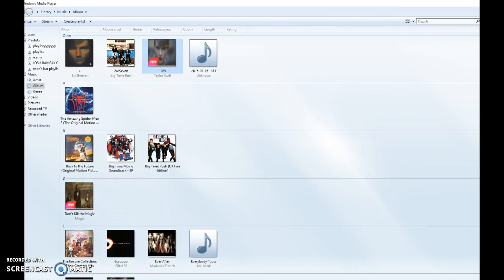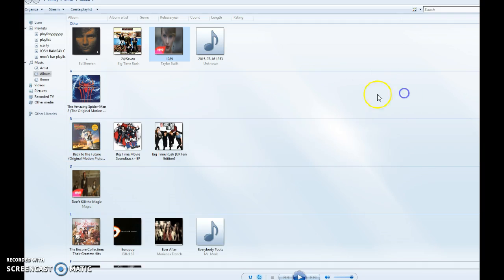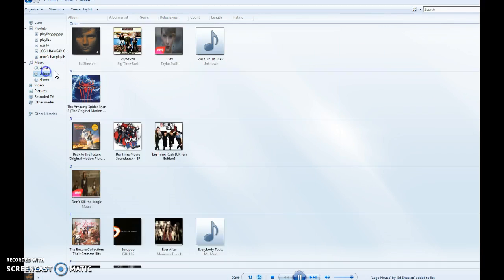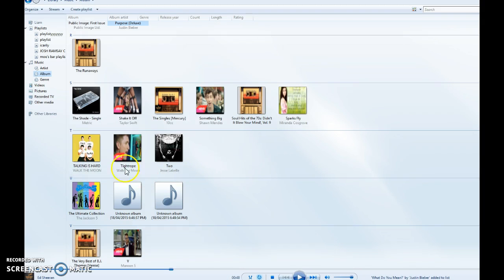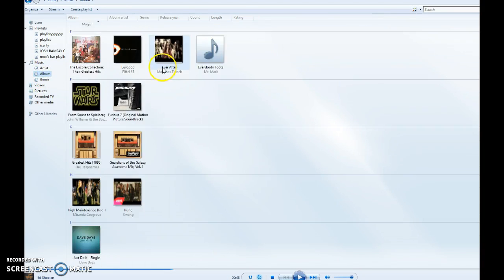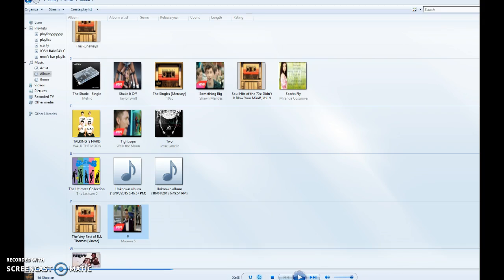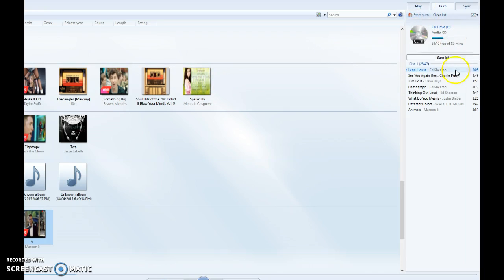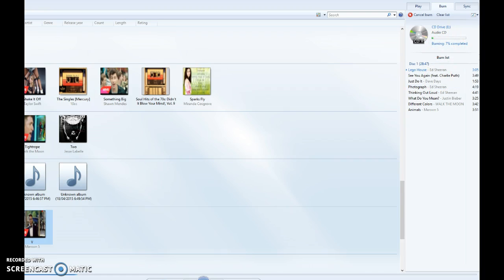how to make your own cd part 1